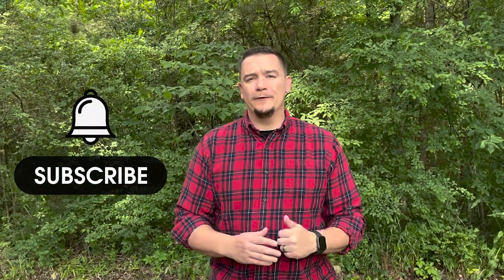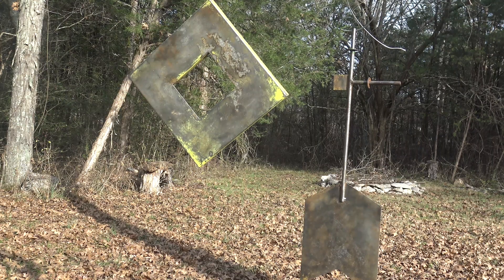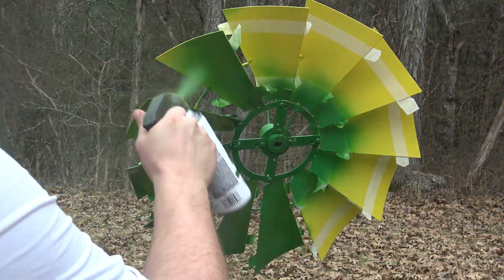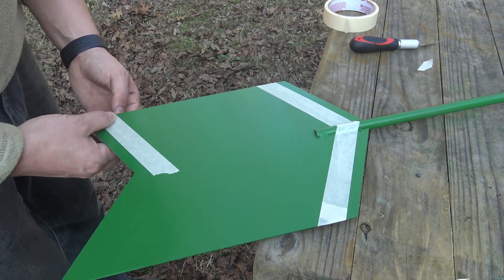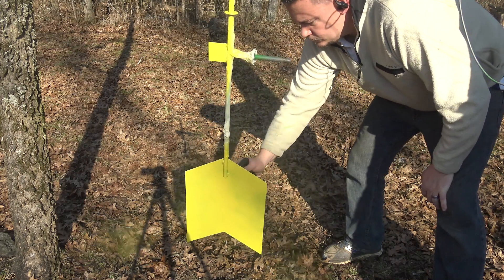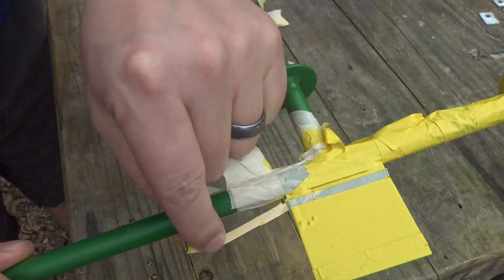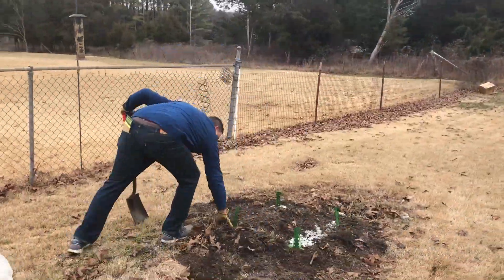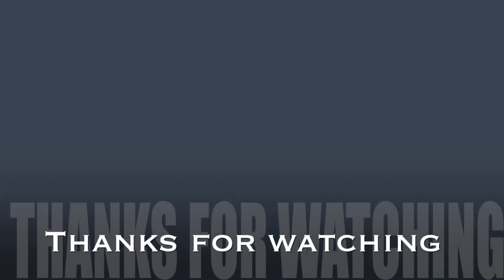Windmill Restoration Pt 2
Welcome back, friends! In this video, we finish the process of restoring a decorative/ornamental 8-foot windmill for David's grandmother. This was purchased long ago by her late husband, so the sentimentality of restoring outweighed the practicality of purchasing a new one. In part two, we focus on painting, and delivering the completed windmill to grandma!